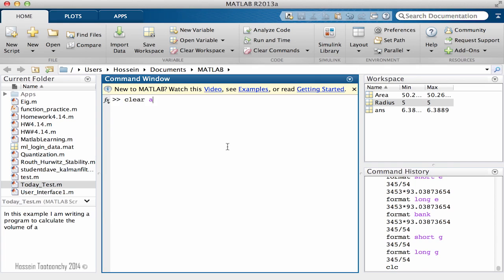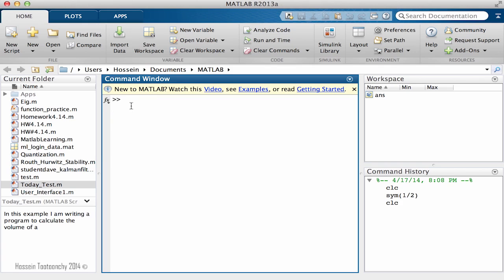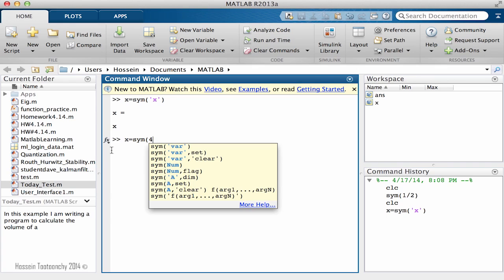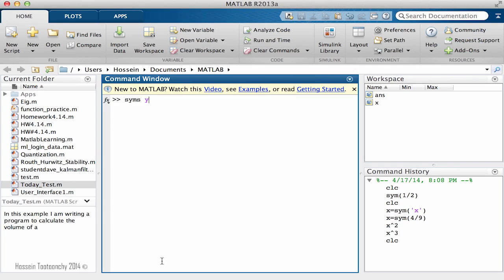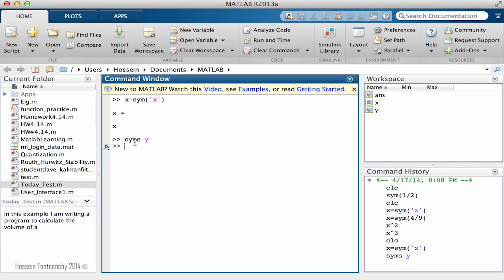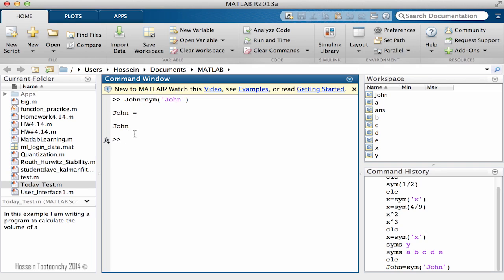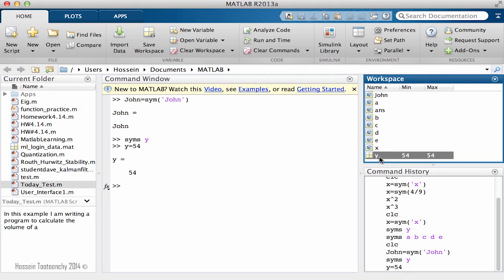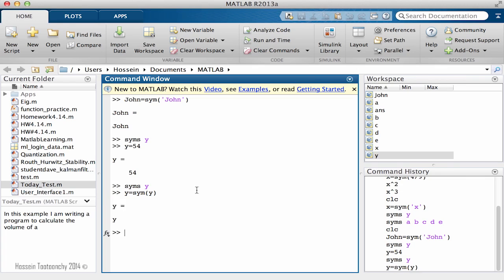Learning MathLAB Programming x17 Symbolic Variables